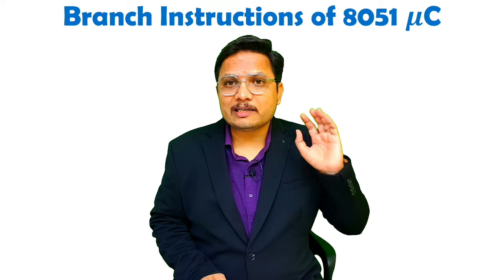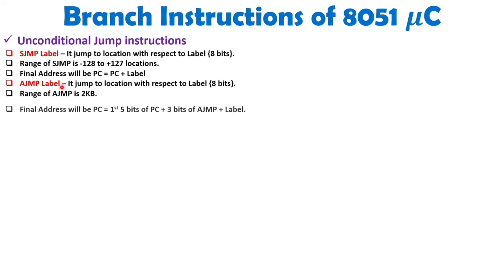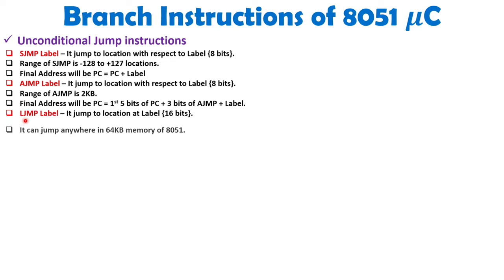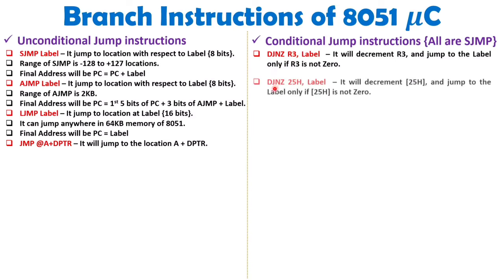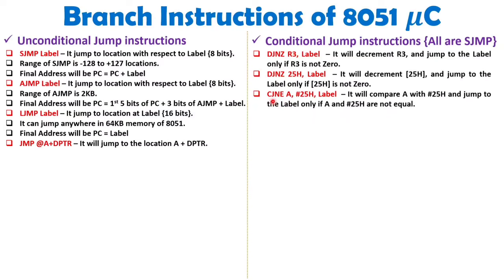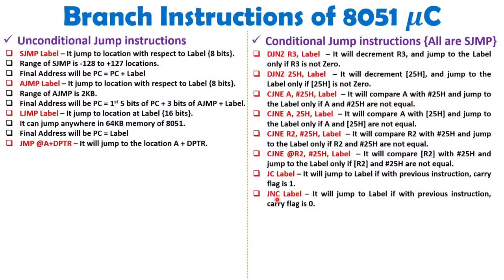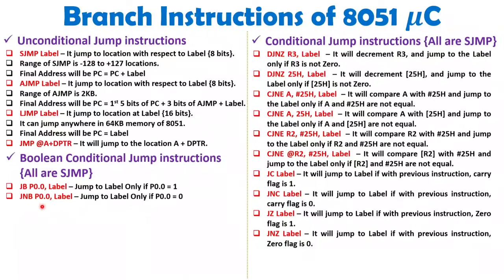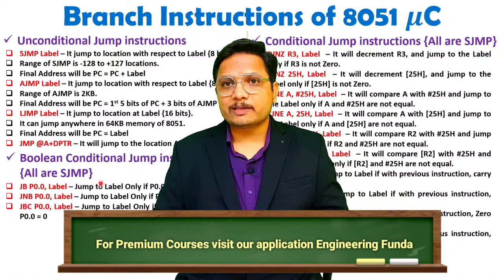Branch Instructions of 8051 Microcontroller: Conditional and Unconditional Branch Instructions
Branch Instructions of 8051 Microcontroller are explained with the following Timestamps:
0:00 - Branch Instructions of 8051 Microcontroller
0:12 - Basics of Branch Instructions in 8051
1:23 - Unconditional JMP Instructions of 8051
3:57 - Conditional JMP Instructions of 8051
7:56 - Boolean Conditional JMP Instructions of 8051

Branch Instructions of 8051 Microcontroller are explained with the following outlines:
0. 8051 Microcontroller
1. Branch Instructions of 8051 Microcontroller
2. Basics of Branch Instructions of 8051 Microcontroller
3. Conditional and Unconditional Branch Instructions of 8051

Here, I have explained the following Branch Instructions of the 8051 Microcontroller with its working:
1. SJMP, LJMP & AJMP
2. JB, JC & JBC
3. DJNZ, CJNE, JC, JNC, JZ & JNZ